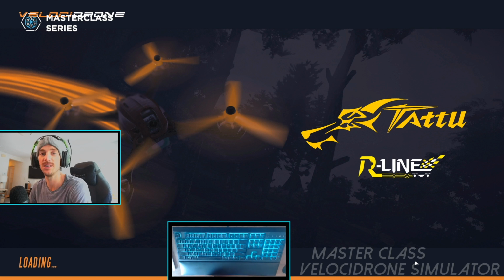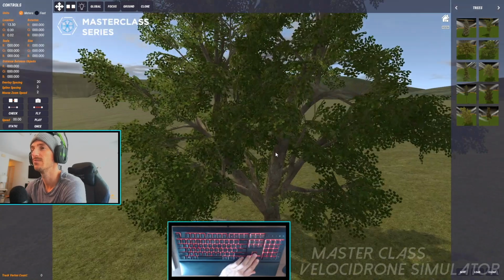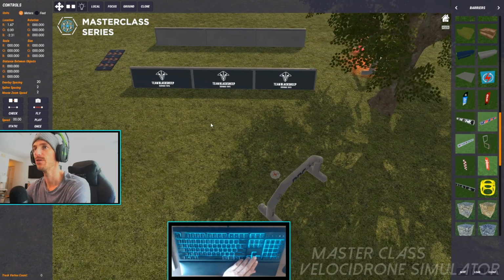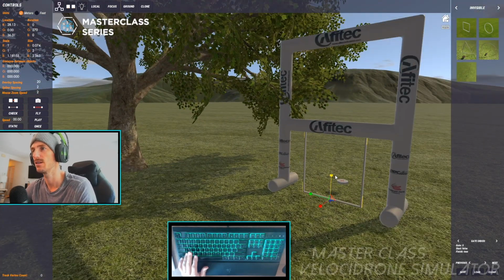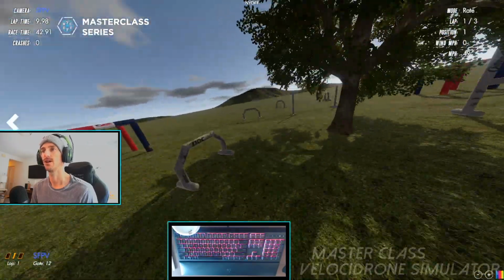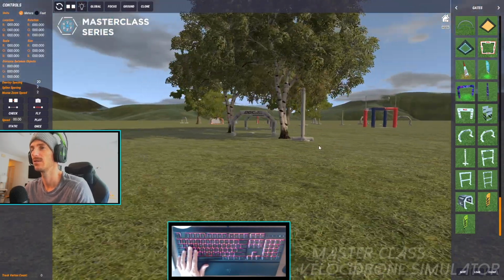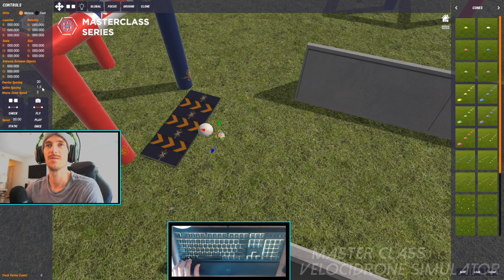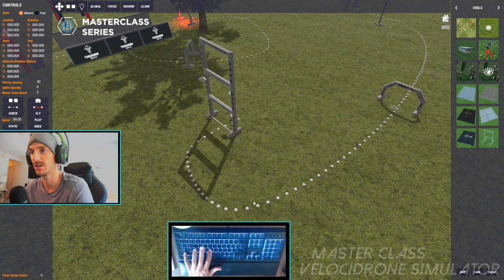BUILDING AN FPV SIM TRACK IN VELOCIDRONE NYCDFF 2020 MASTER CLASS SERIES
BUILDING AN FPV SIM TRACK NYCDFF 2020 MASTER CLASS SERIES

Curby Curtola aka SFPV takes us through building a sim track in Velocidrone

Make sure to keep eyes on our channel to see the best drone films in the world and tips from the premier drone pilots and filmmakers in the world.